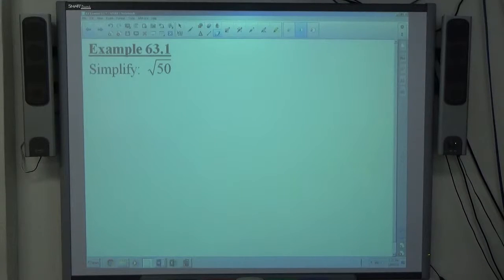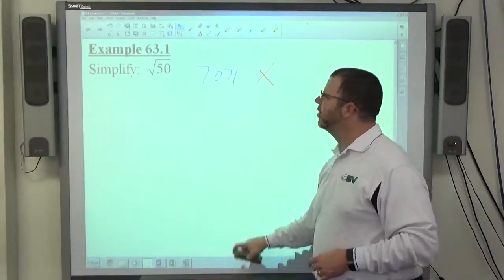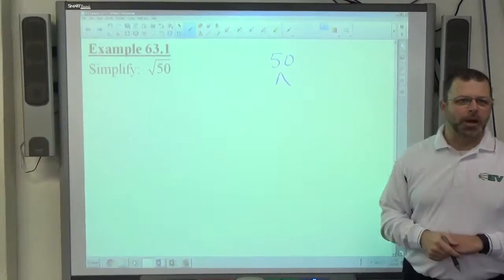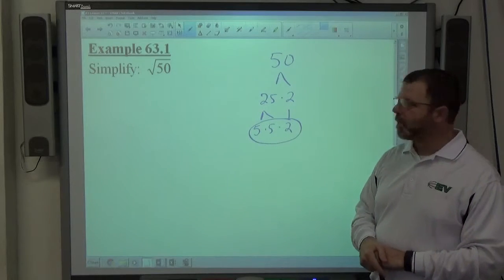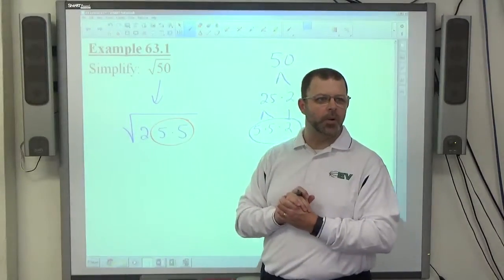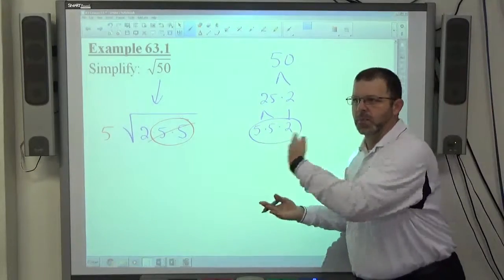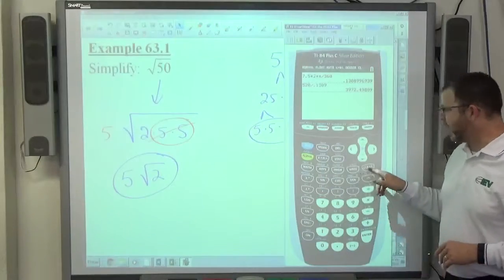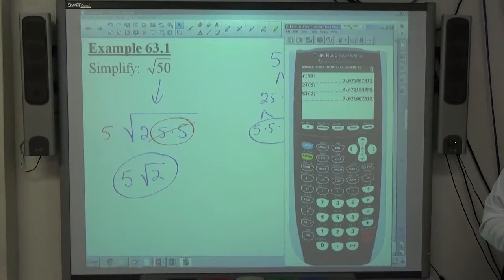Algebra I Example 63.1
Simplify the square root of a number by extracting perfect square factors.